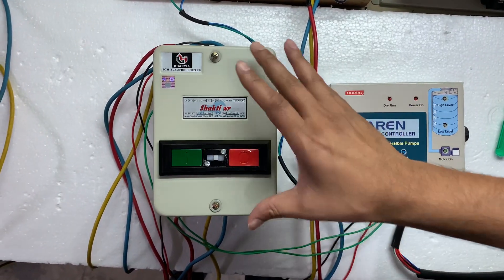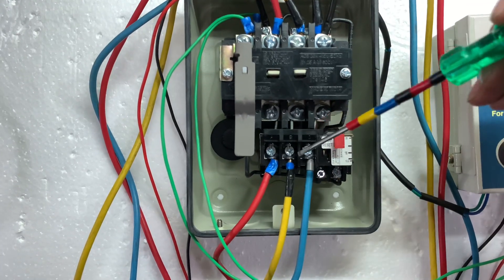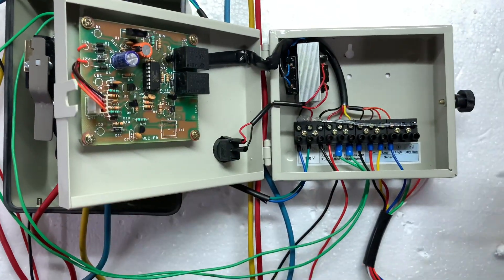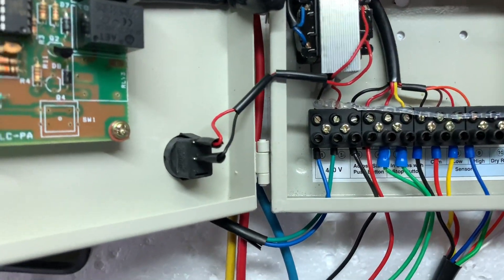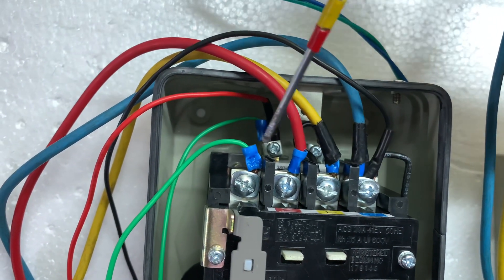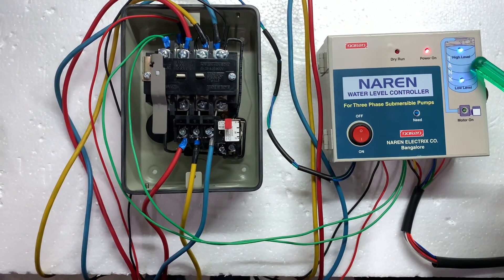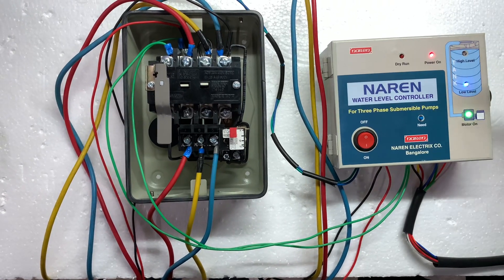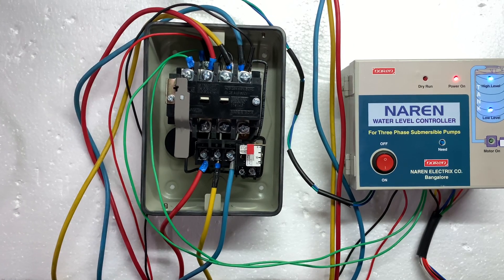Connecting Naren Water level Controller to BCH DOL Starter (Telugu Version)